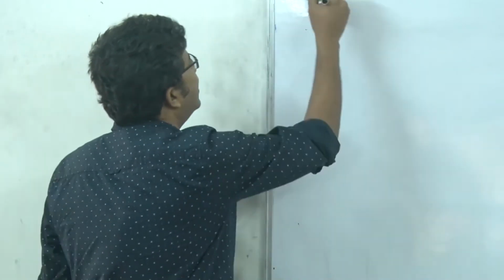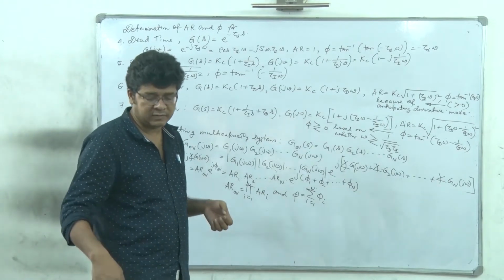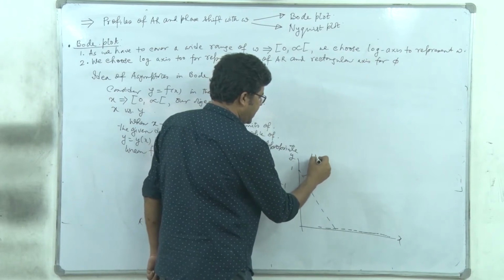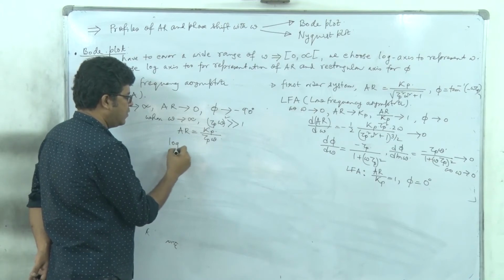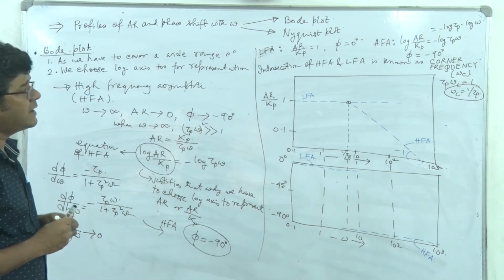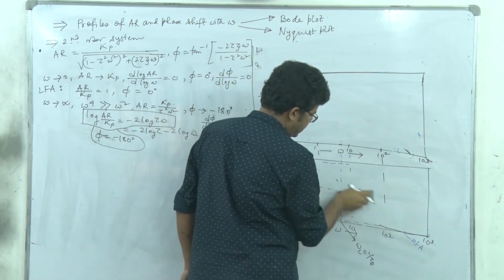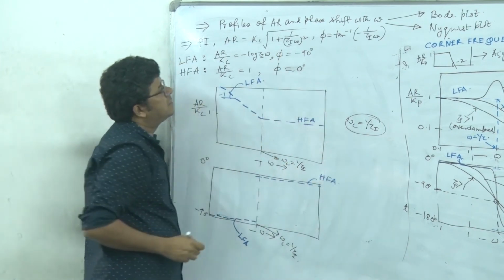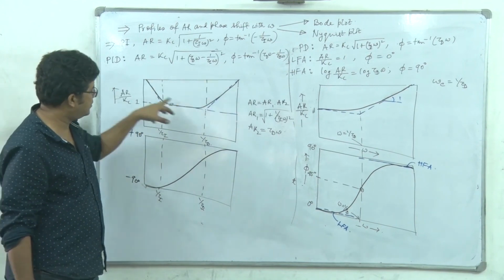Process Control | Lecture-15 of 20 | Bode Plot | By Dr. Debasish Sarkar |Chemical Engineering